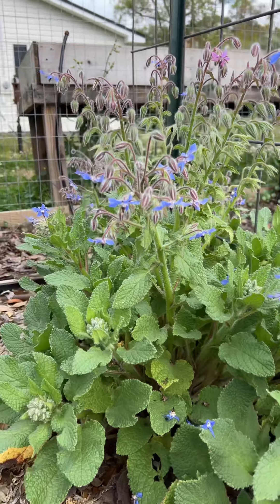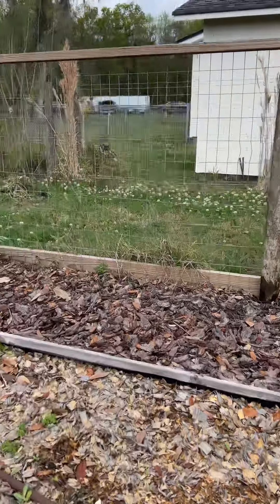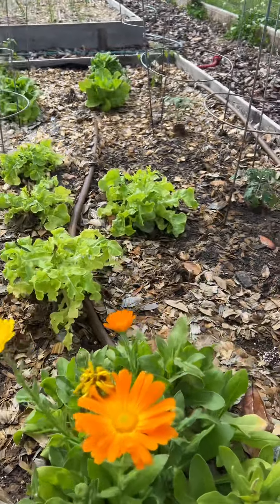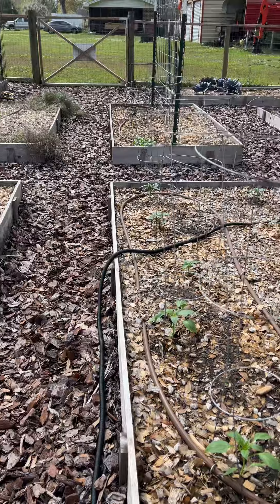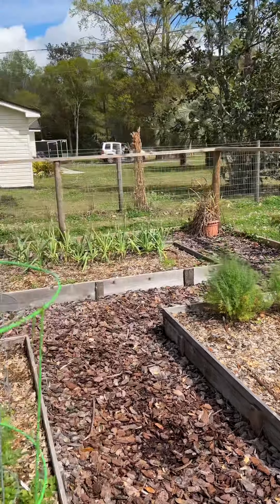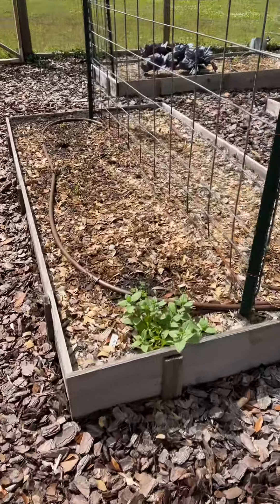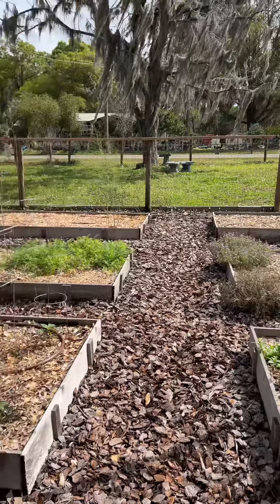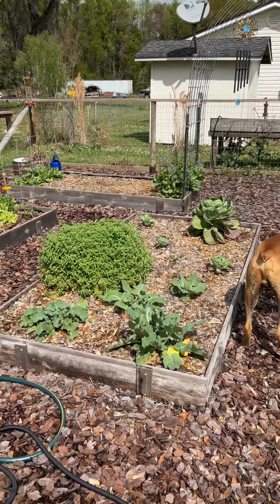A Walk Through My Garden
I've finally started working outside again and I decided to bring you along!  Come on! Let's walk through my garden!

My Book